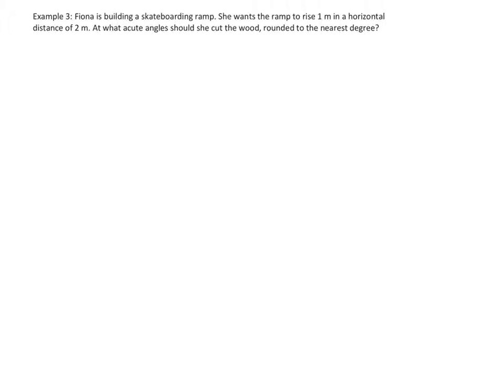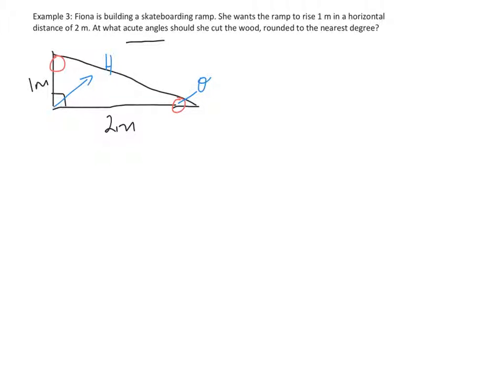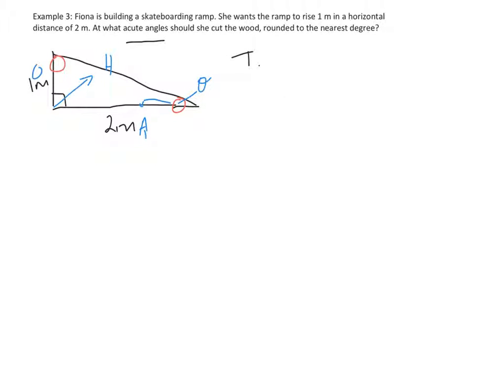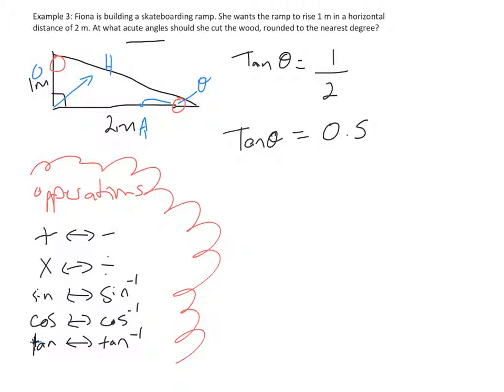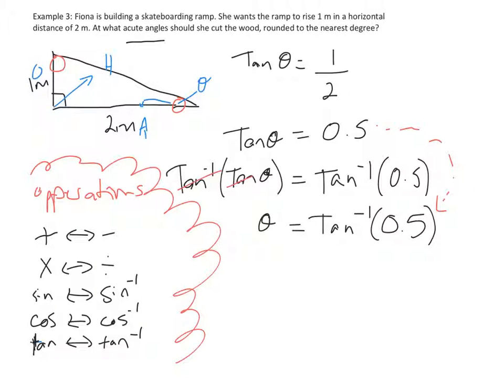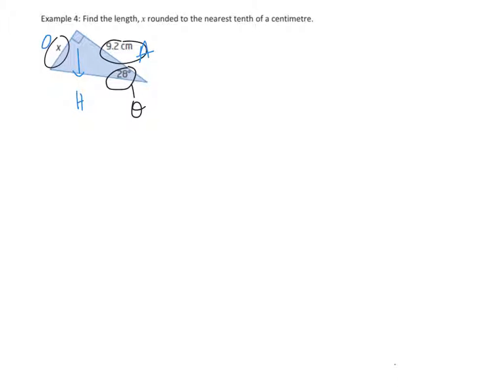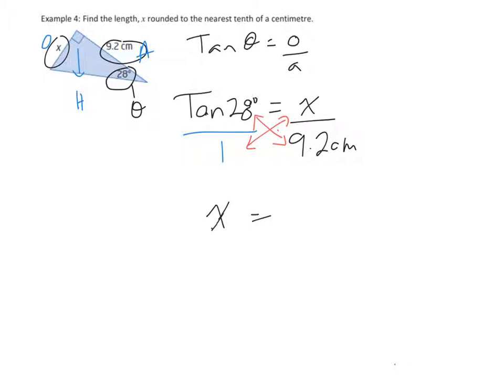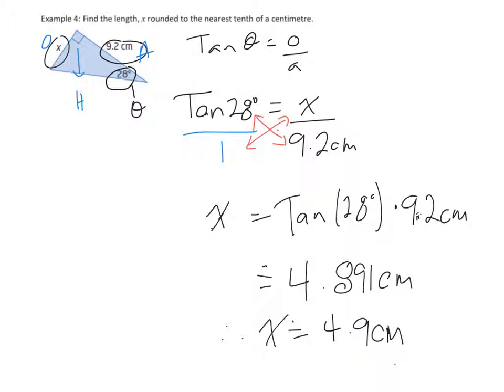trig ratios - tangent ratio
Explanation from in class